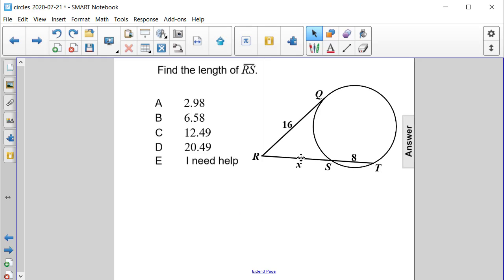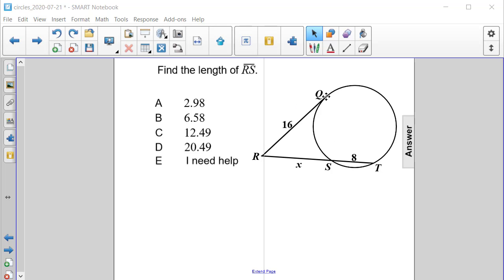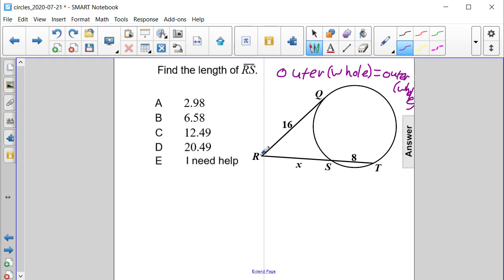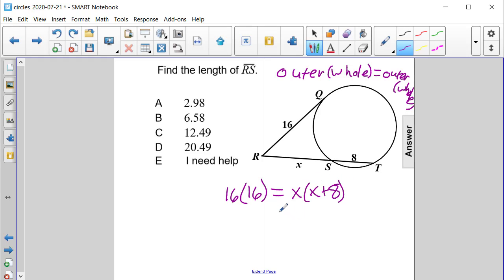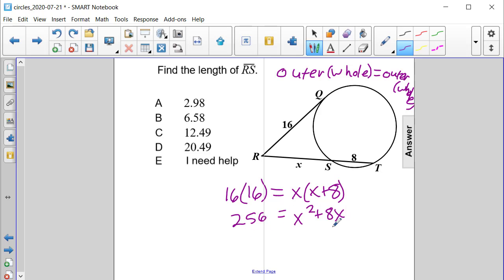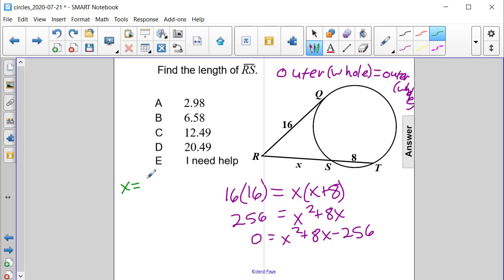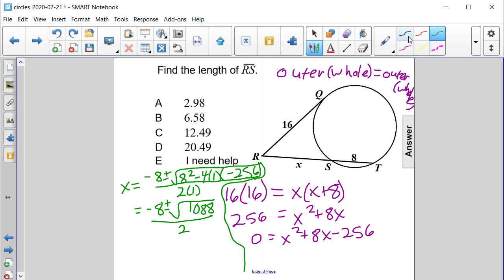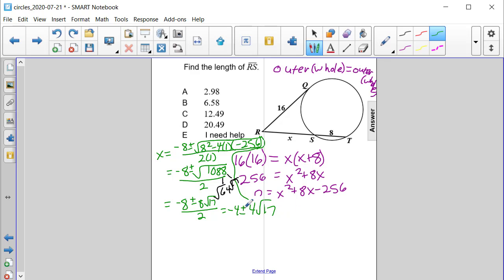Geometry Circles Segments and Circles Pt 3 Q115